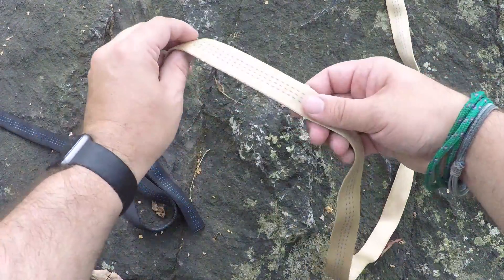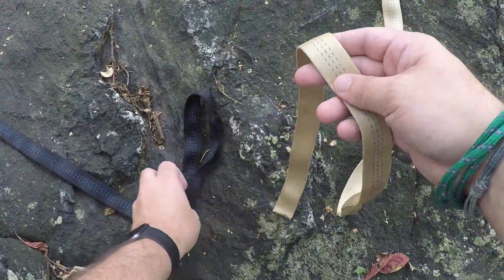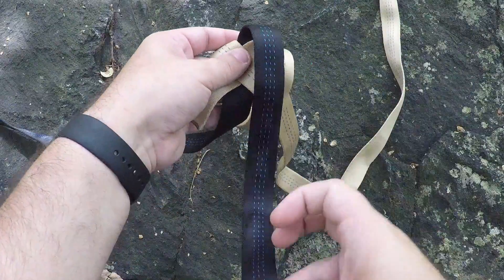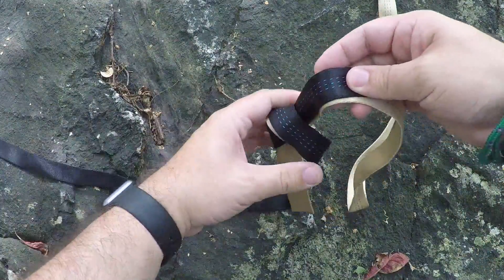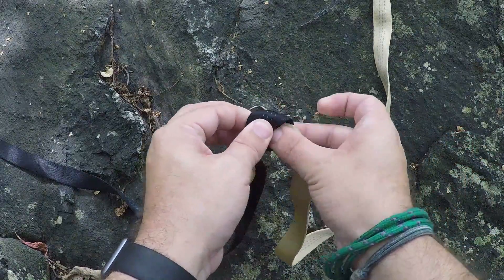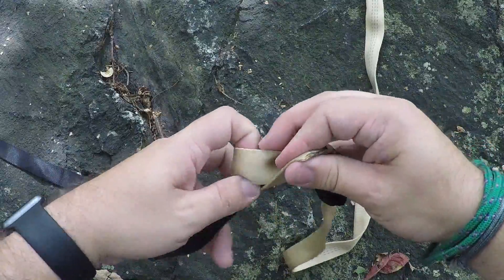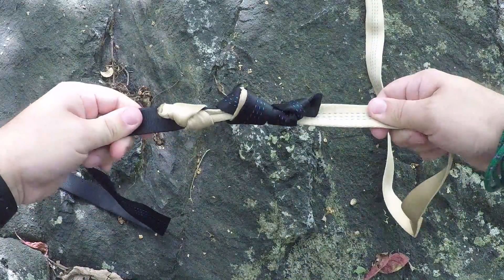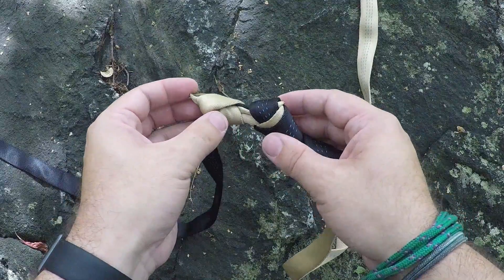Water Knot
This video is about Water Knot